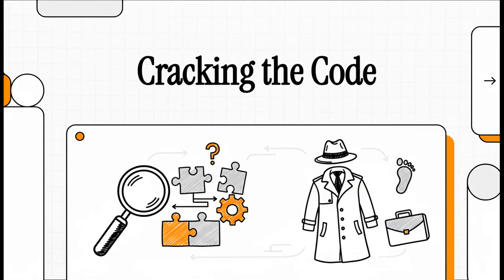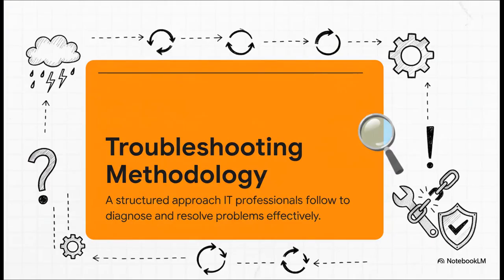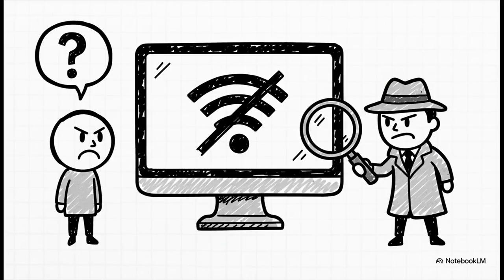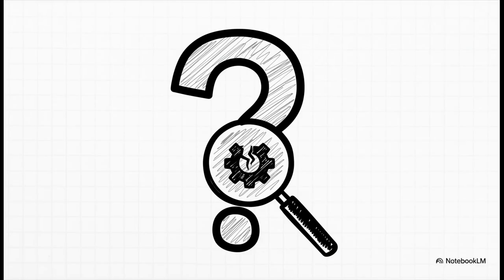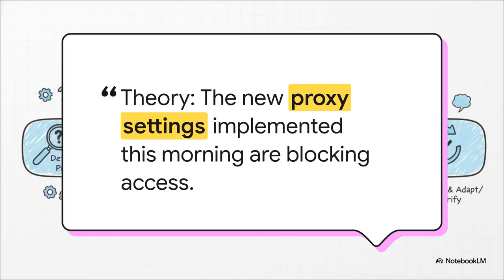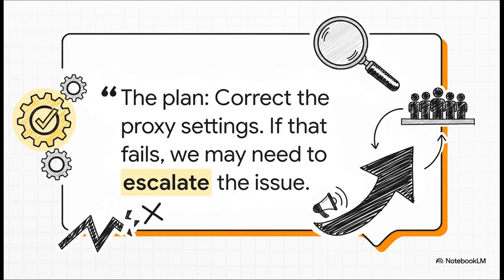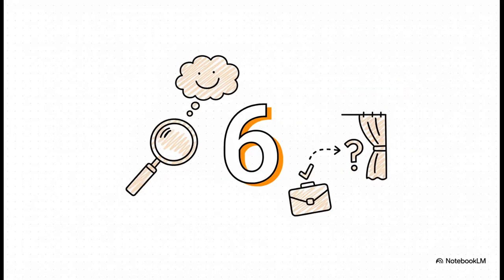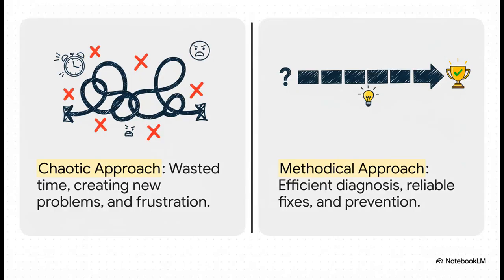CompTIA Tech+ Objective 1.4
1 Identify the Problem
2. Establish a Theory of Probable Cause
3. Test the Theory
4. Establish a Plan of Action and Implement the Solution
5. Verify Full System Functionality
6. Document Findings